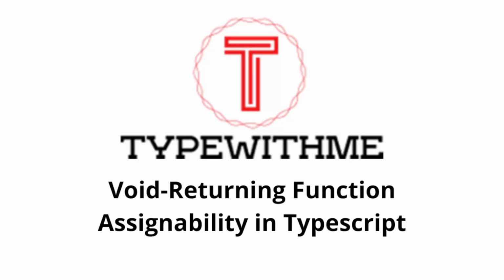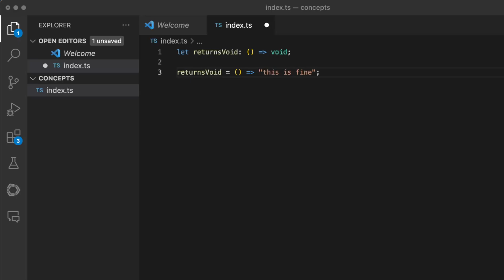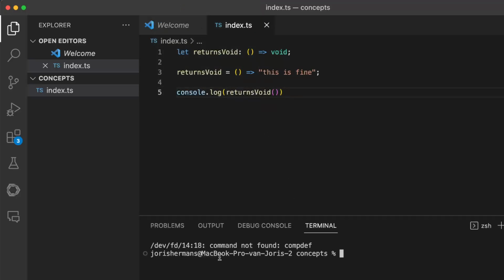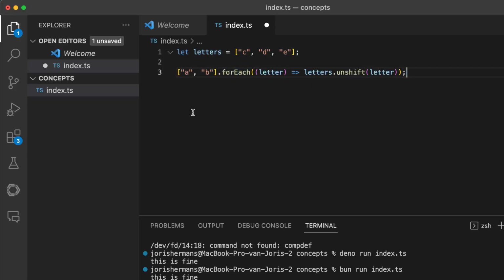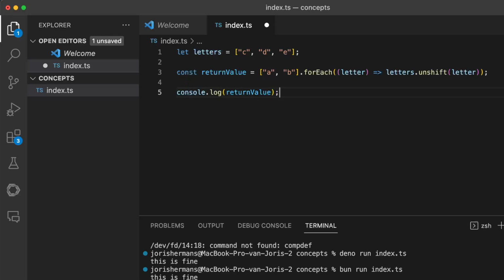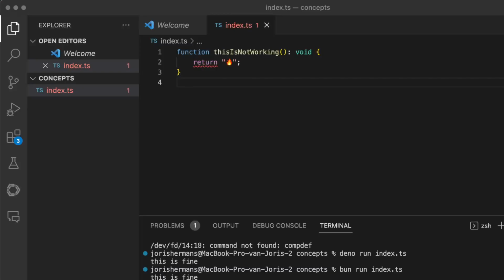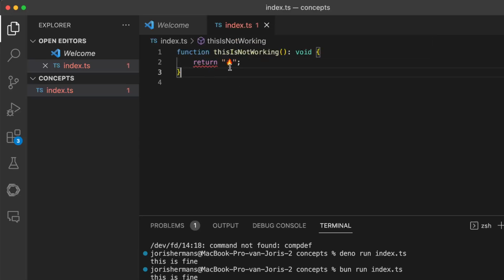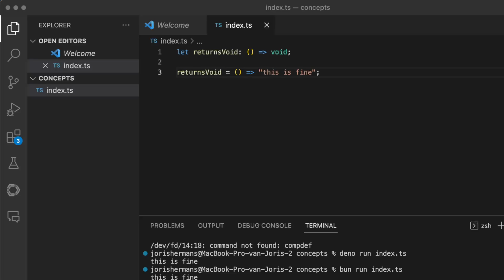Void Returning Function Assignability in Typescript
Void Returning Function Assignability in Typescript is an interesting concept to explore in typescript. How do we handle void what is possible and how should we use void in this cases. Let me walk you through the concept of void because, spoiler alert, it is different than other programming languages.